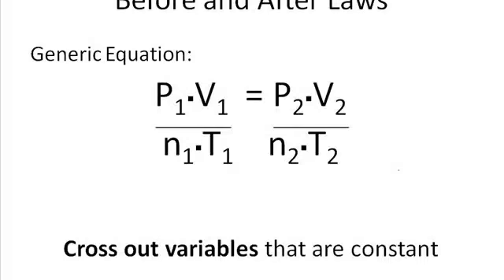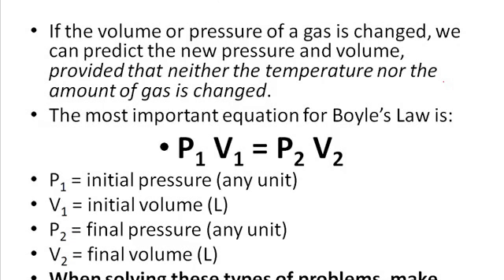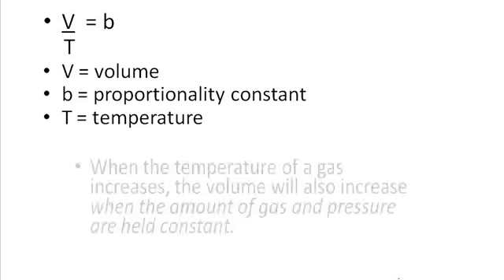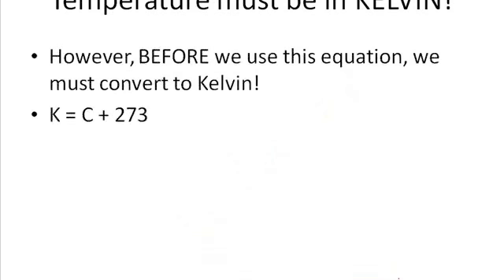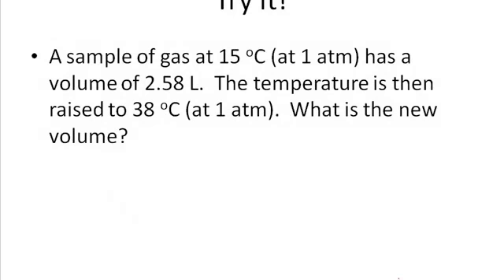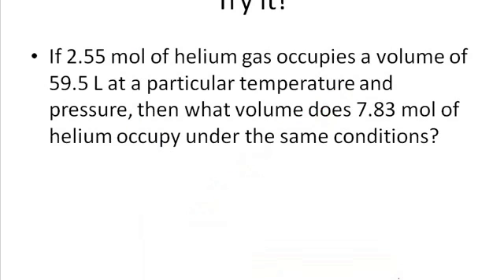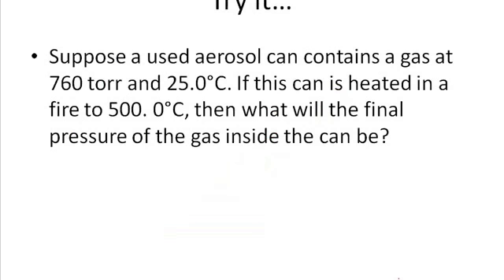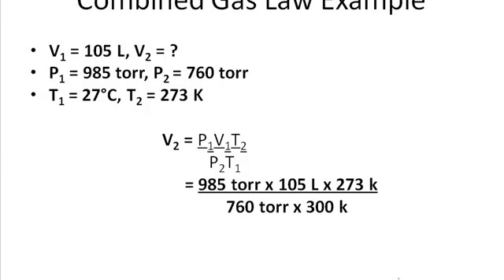Gas Laws and Equations